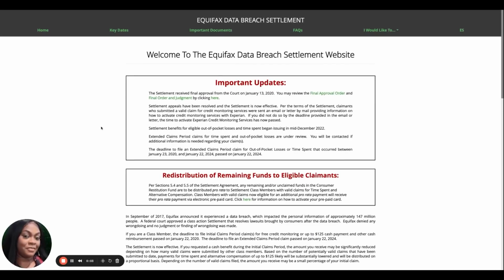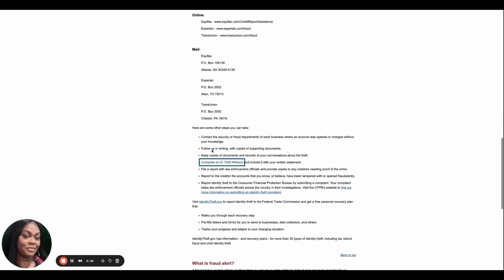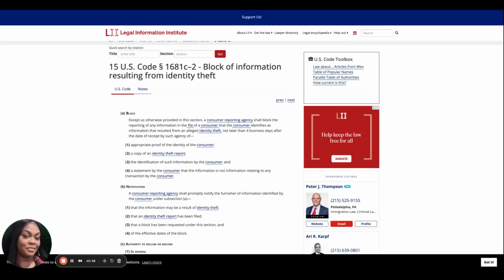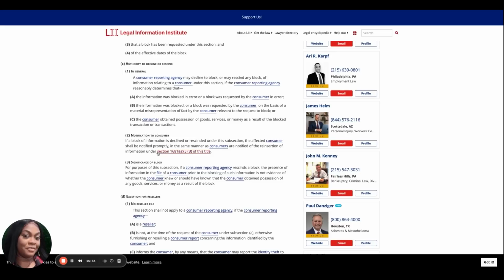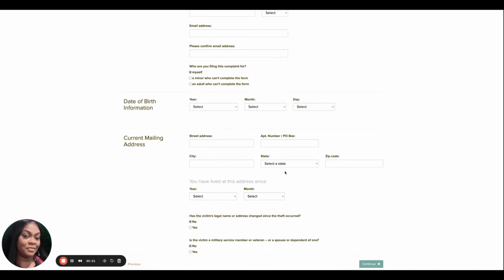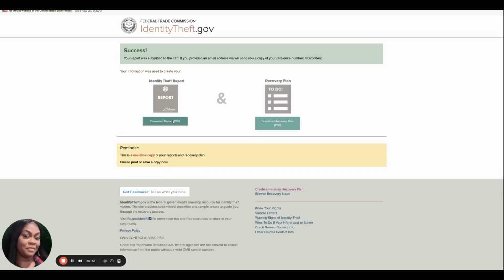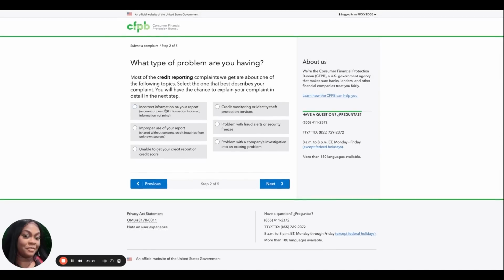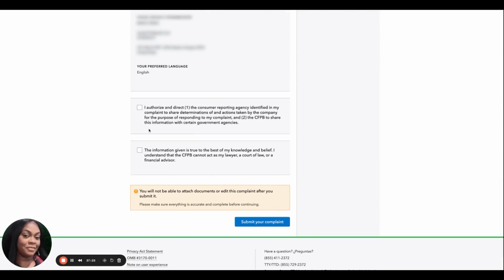Equifax Data Breach: How to Legally Delete Negative Items from Your Credit Report! | Haitian CEO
Do you have collections, charge-offs, bankruptcies, or inquiries haunting your credit report? What if I told you there’s a legal strategy tied to the Equifax Data Breach that could help you get them deleted — for GOOD?

In this game-changing episode, Coach Reene breaks down step-by-step how to execute the Equifax Data Breach Method to potentially wipe out negative items using federal consumer law — including Section 605B of the Fair Credit Reporting Act, the FTC Identity Theft Affidavit, and a CFPB dispute strategy that has mentees seeing results like this 💥💳💼

✨ Inside This Video:

How to check if you were affected by the Equifax breach

What documents you need (and where to find them!)

How to fill out your FTC Identity Theft Report

What to say in your written statement

How to properly file 3 separate CFPB complaints (one for EACH bureau)

Warnings about account reinsertion (we keep it real here)

This is not a silver bullet. This is not a gimmick. This is a legitimate consumer rights method—and for the first time, it’s being released to the public.

🧠 Learn the strategy.
📄 Submit the documentation.
💥 Delete the damage.
🏁 Execute.

🔗 Want to go deeper and join our movement?
Join Bella Sloan Academy today and get access to every tool, template, and training you need to build financial freedom

📢 If you’ve been thinking about fixing your credit, now is the time.
Watch. Take notes. And let’s get to work.